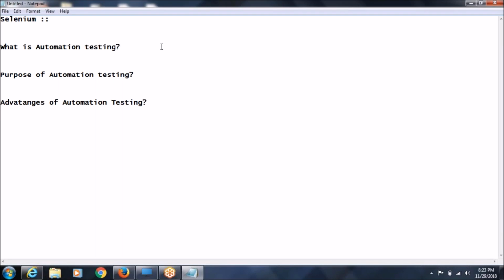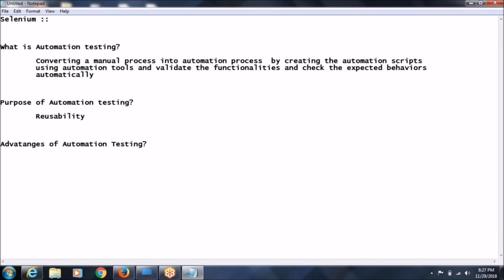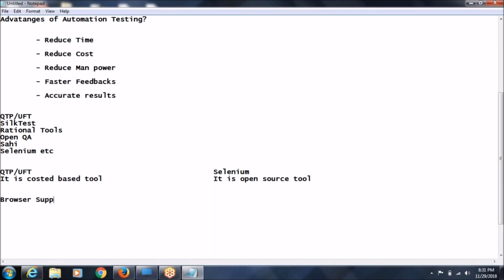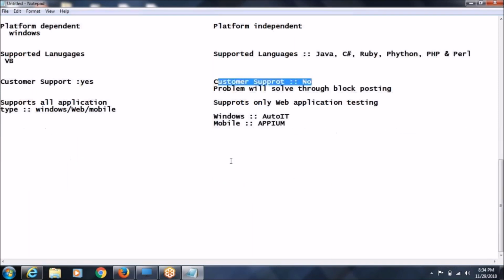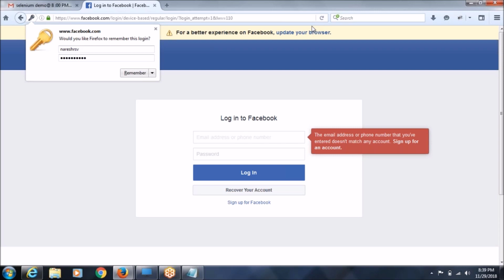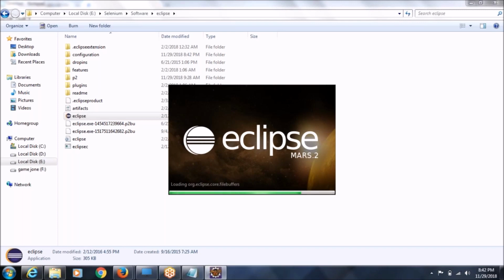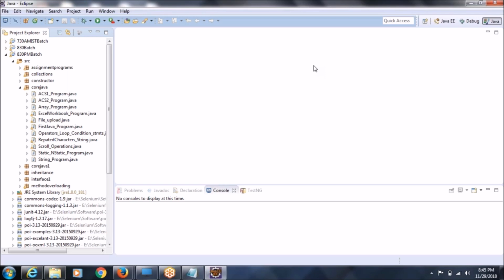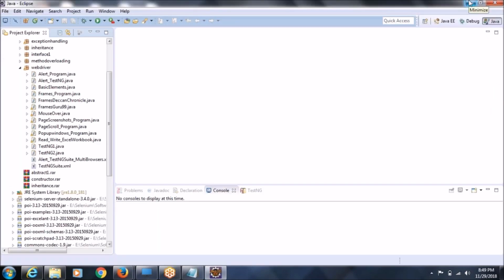Selenium Tutorials for Beginners | Selenium Demo Videos | Selenium Demo Sessions